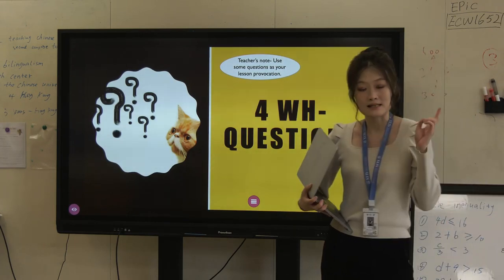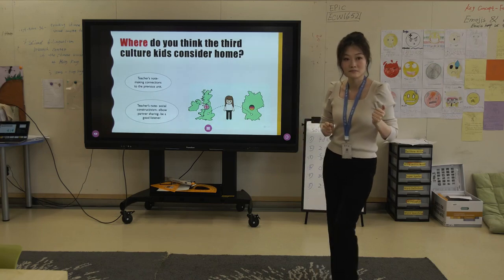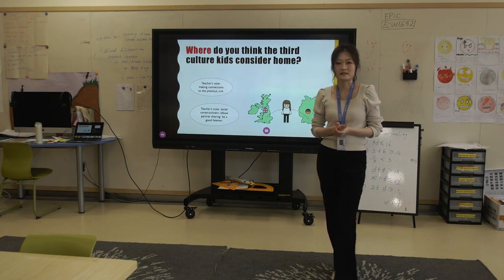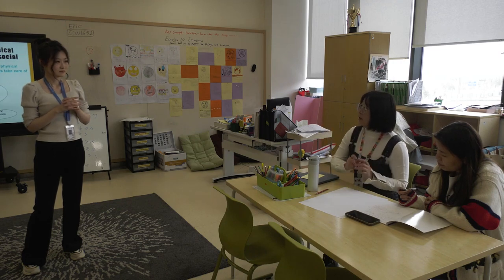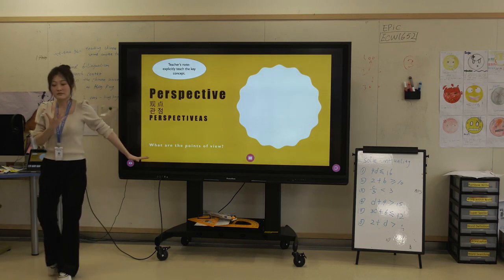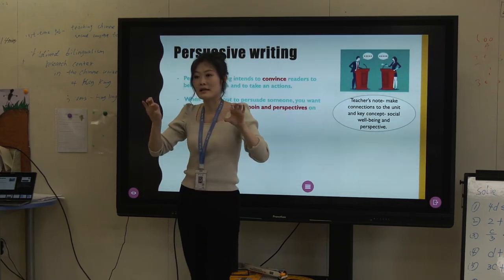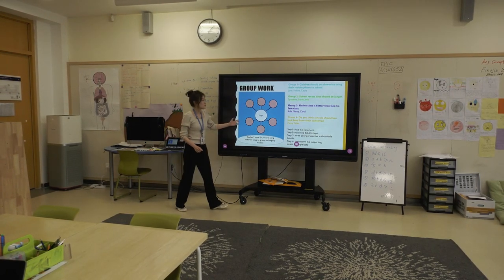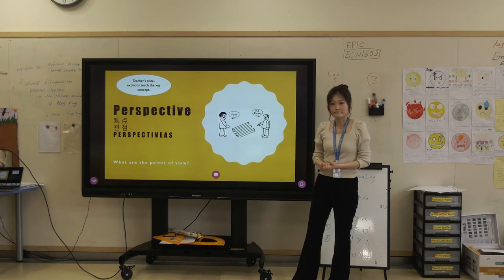XLIS PD Julia Fan An IB Lesson 1